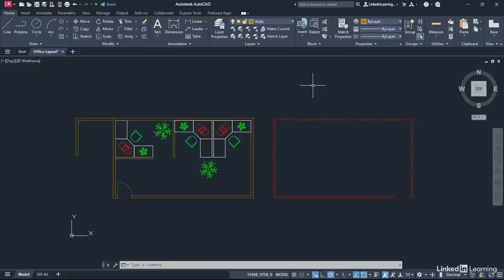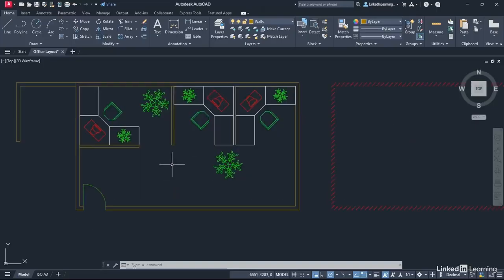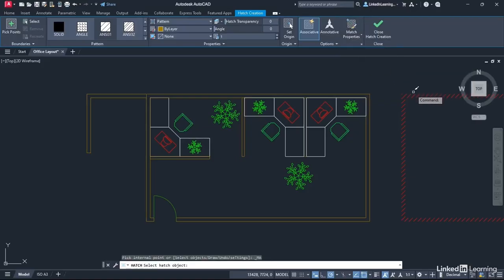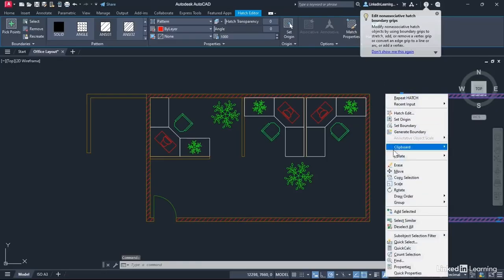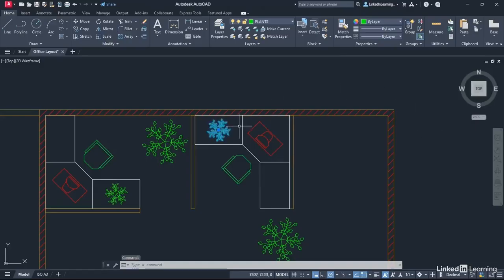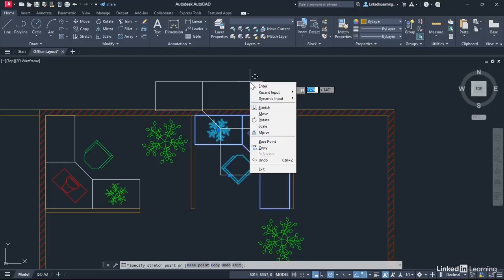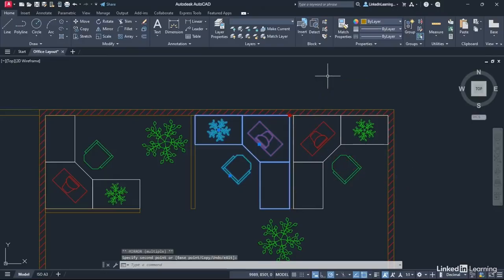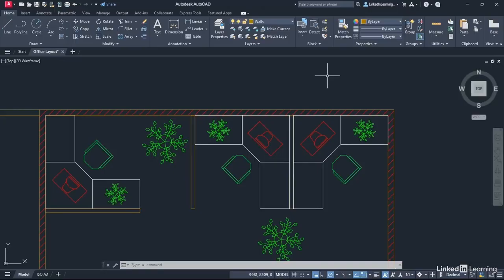47 Using Grips and Grip Editing in your AutoCAD drawings